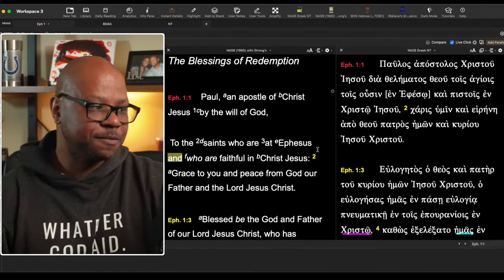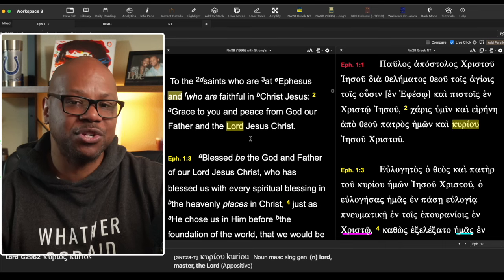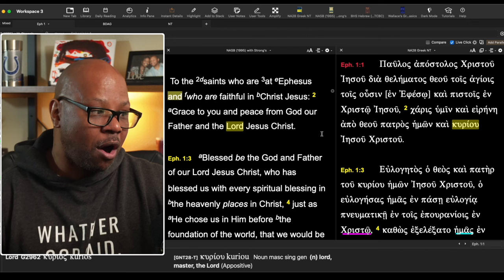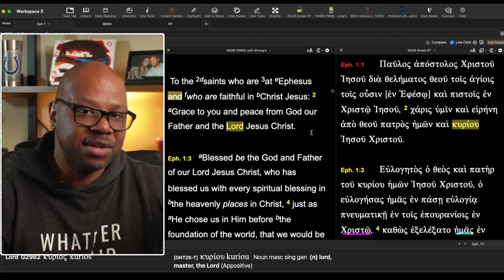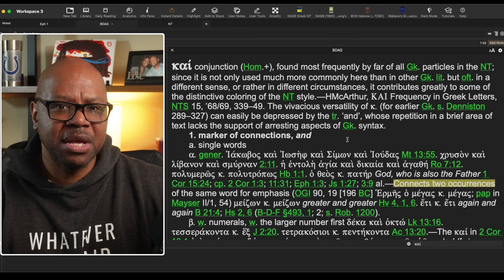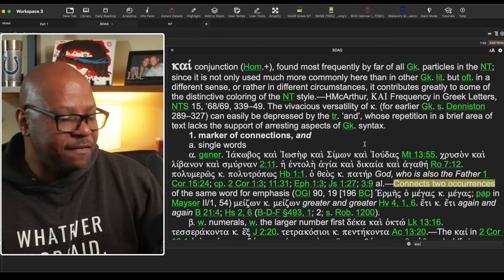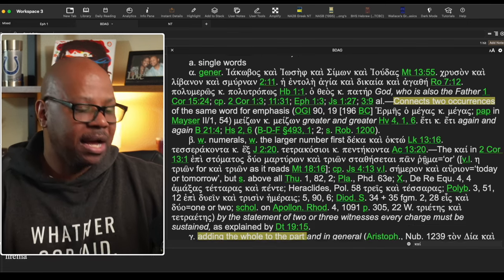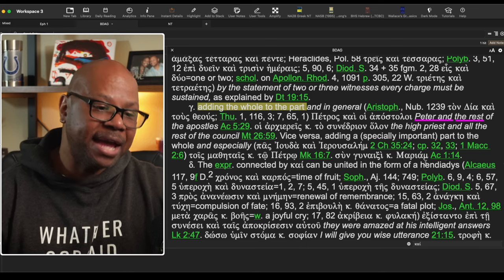Consider this Tip when reading the Bible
"And" may not mean "And"